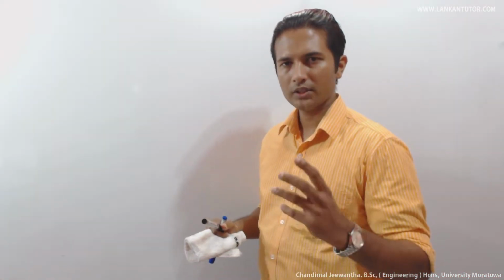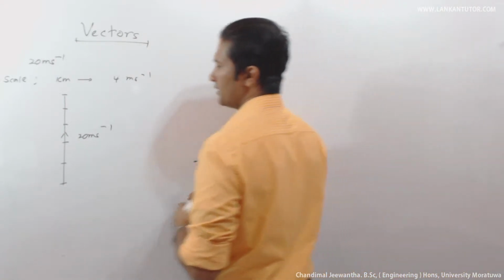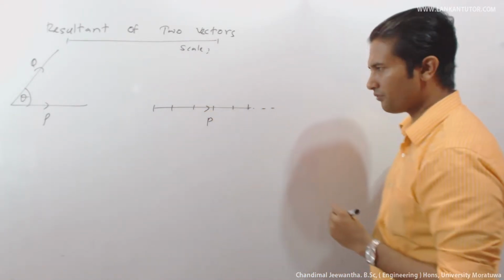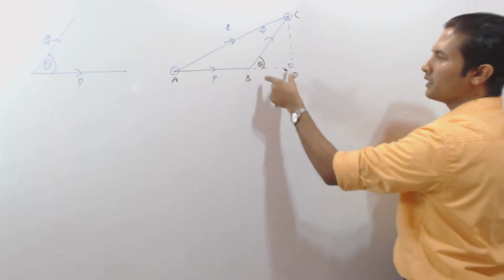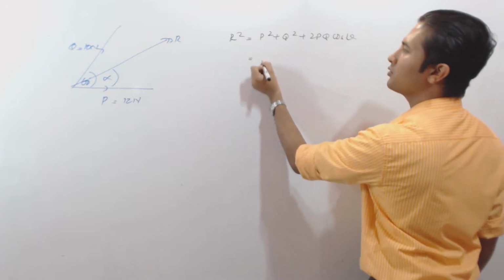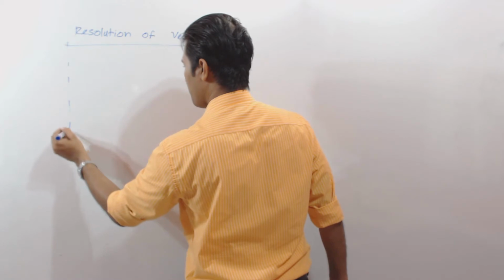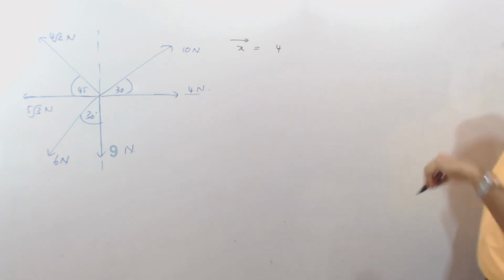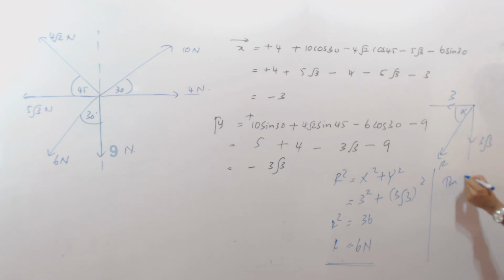Physics - 1.5 [ Vectors ]